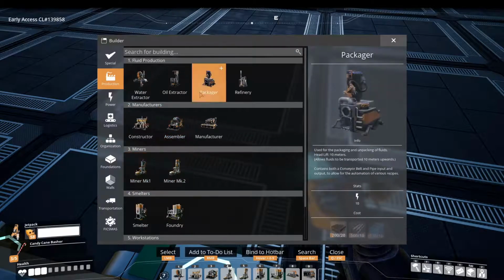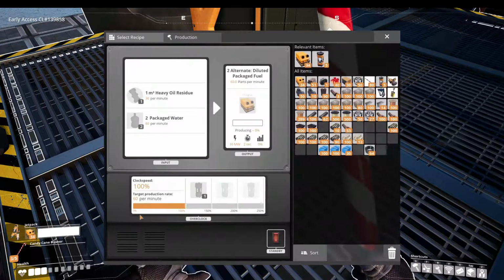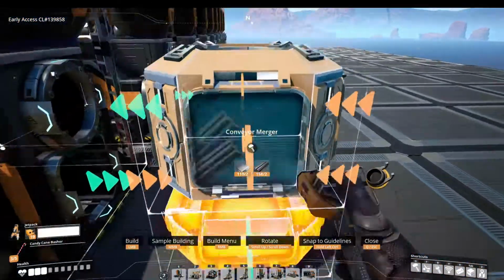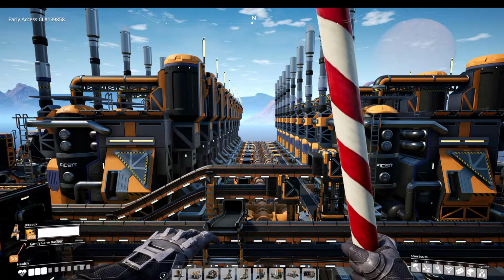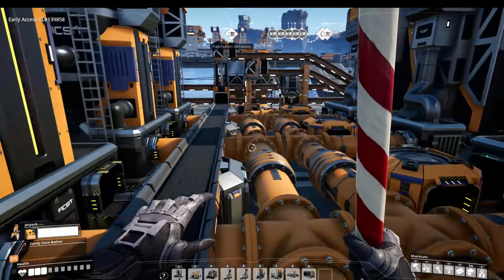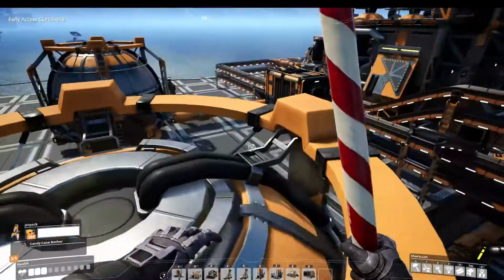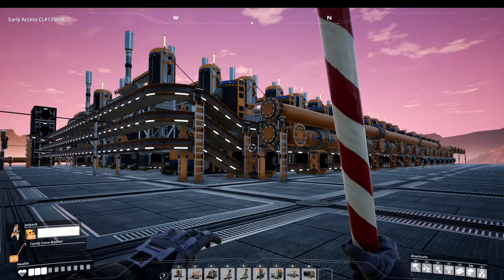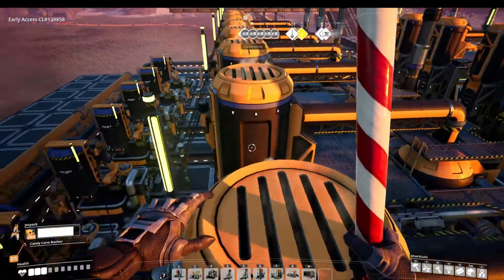Dusty Playz Satisfactory ep 31. Oil Multiplication.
0:00 Intro & Explanation
7:45 First level
9:18 Explanation of the process
12:18 Building the first stage oil processing
26:00 Explanation of modifications/expansions to the factory
33:19 Final explanation, & video conclusion.